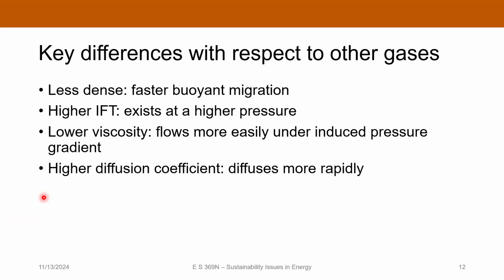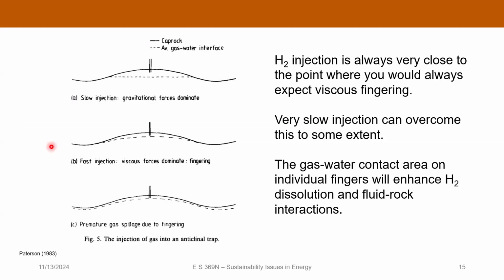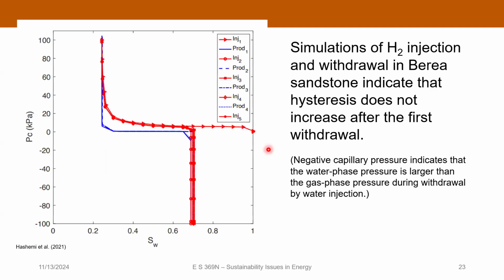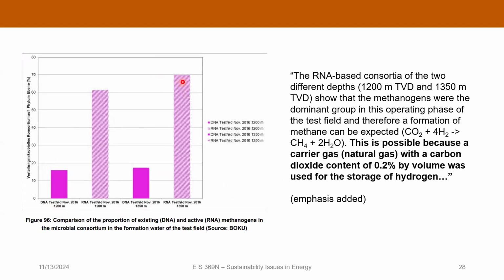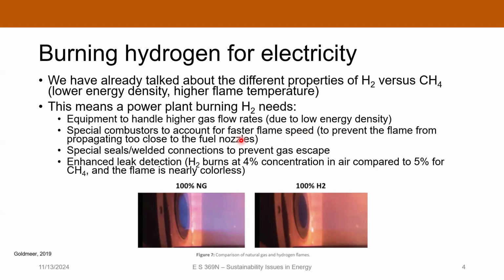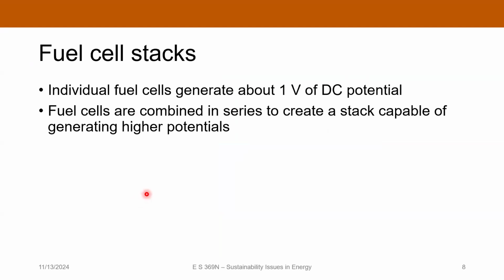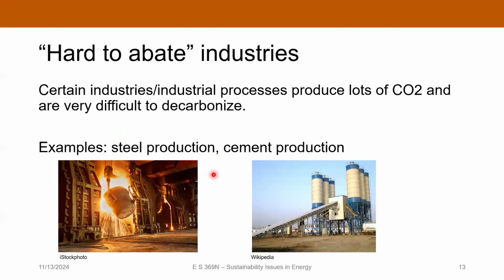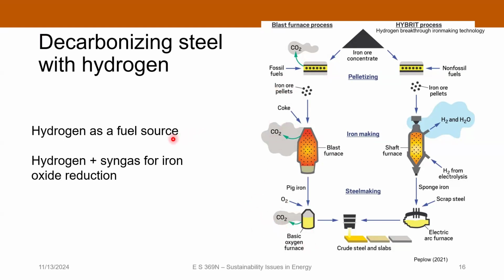Lecture 22: November 13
Underground storage, continued; using hydrogen